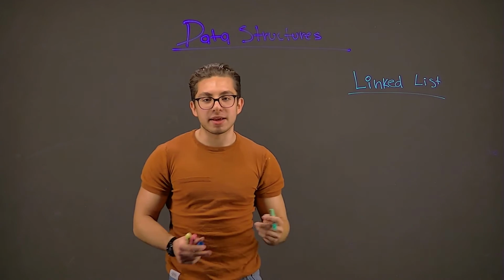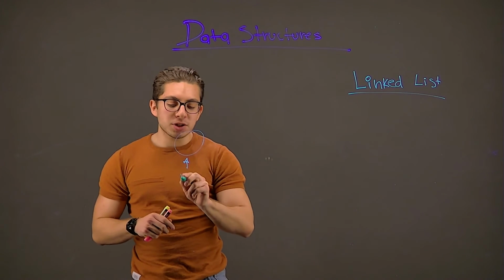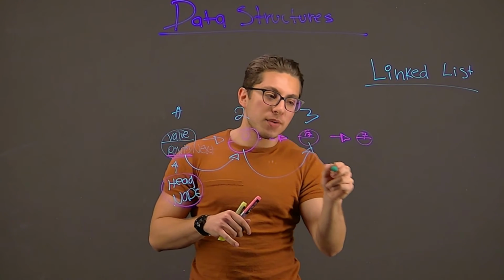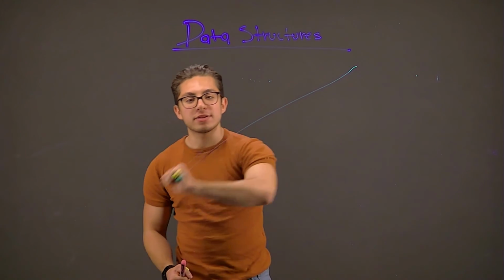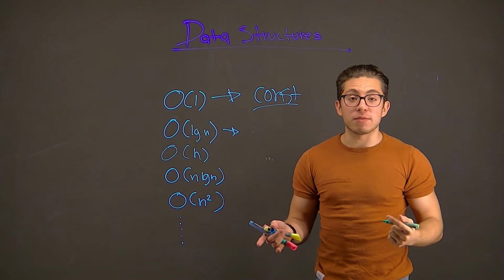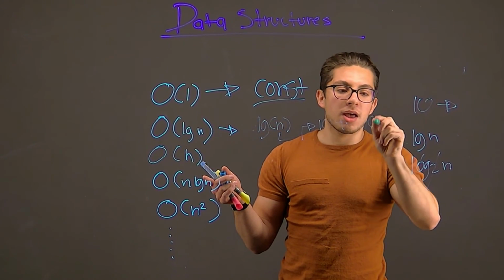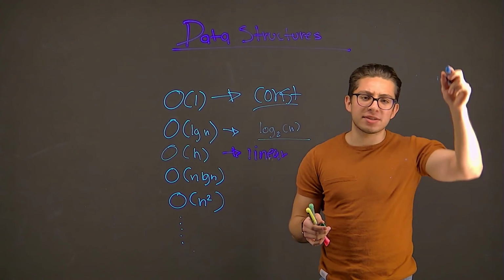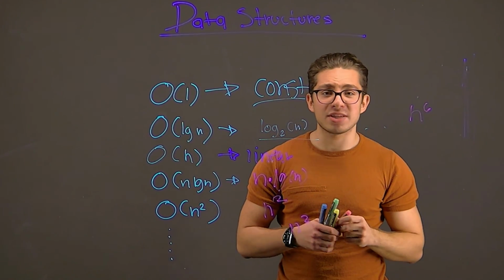Best DATA STRUCTURES vol.1 | Computer Science & Programming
Chapters:
0:00 Intro
0:45 Primitive Data Types
1:30 Booleans
1:50 Characters
2:45 String & Arrays
6:20 Linked Lists
8:10 Intro to Big O
10:00 Watch Pt. 2
Data structures group and organize data based on your needs. You can create your own structures, but the most common ones are strings, arrays, linked lists, queues, stacks, dictionaries, and graphs.

All of them can hold various types of data, including primitive data types or even another type of data structure.

For example, a graph could hold an integer as the data for one of its nodes, but it also could hold an array or a dictionary.

The name of each primitive data type may vary depending on the language you are using to code your programs.

Numerical Data Types
The difference between the numerical values is the range of values they can hold and how much space they take.

Whole numbers short, int, long
Decimal numbers float, double
Signed positive and negative values, e.g. 16-bit short with a range of -32,768 to 32,768
Unsigned positive values, e.g. 16-bit short with a range of 0 to 65,535
Booleans
They are used to perform logical operations, for example: is the light on? - true or false
* 1 = true
* 0 = false

Characters
Each and every single item that a word (string) has, e.g. the string of “KAREN” has the characters ‘K’ ‘A’ ‘R’ ‘E’ ‘N’

DATA STRUCTURES

Data structures use pointers to reference to an object in memory, they can be build out by using primitive data types or other data structures.

They are basically containers that allow us to combine various pieces of data of the same type or of different types. They help to connect, group, and access data efficiently.

To interact with them we use pointers which are variables holding the memory address of dynamically allocated blocks of memory. Variable  MemoryAddress  Value.

Strings
Strings are data structures built with the primitive data type ‘character’. They are a series of char held in an organized manner, e.g. “SARAH” is a list of characters, thus a string.

Arrays
Arrays are like rows in a movie theatre, a collection of seats that instead of starting at 1 they start at index 0. They can either be empty, have a fixed length or be dynamic, it depends on the programming language.

They are a collection of items, and each item is stored at an index. They can hold various data types, for example: [10, 20, 30, 40, 50] this array holds integers, and the value of the array at index 0 is 10. There are various types of arrays, including the following:

Multidimensional array:
Sort of like matrices Arrays inside arrays. e.g. [[1,2,3],[4,5,6]]. Note that each inner array has the same length.
To access a specific element you treat it as accessing a normal array twice, for example, to get the number 6 inside the 2nd array you would do array[1][2] because you are accessing first the array at index 1 (2 normal counting) and then you are accessing the value of that array at index 2 (3 normal counting).
Jagged arrays
They are like multidimensional arrays, but each inner array can have a different length from the others.
Resizable arrays
They do not exist in every language. For example in Java they are implemented by using the ArrayList class.
Use arrays when you plan to insert once and accessing a bunch of times a specific index because elements are stored in contiguous memory locations. Accessing: O(n) linear time

Linked Lists
They are linear data structures that are composed with nodes and can have a head and a tail or only a head.

Their elements are not stored in contiguous locations, but rather each node has a pointer to the next node, thus they have a linear search time O(n).

Each node stores 2 things: data and a pointer to the next node. The linked lists only has one or two nodes in place, the head node and the tail node (for doubly linked lists).

Really useful to add nodes at the end or the beginning of the linked list, this has a constant time complexity O(1), but if you want to deletion or access their worst case scenario is O(n). In python is better to implement your own because, python treats them as dynamic arrays (less efficient version).